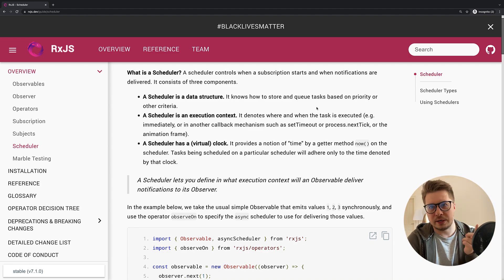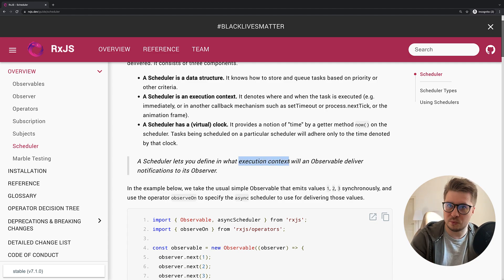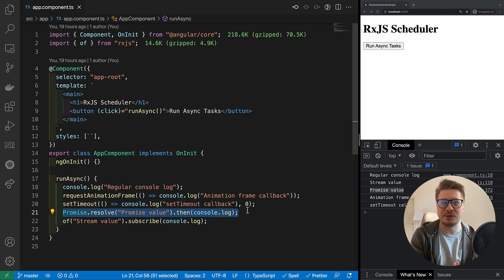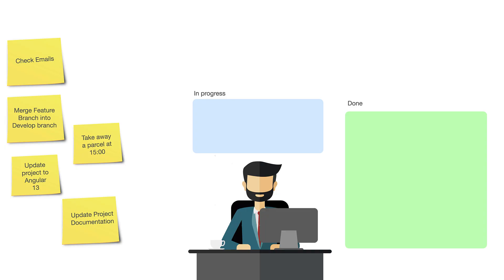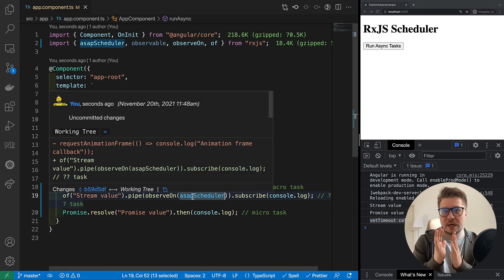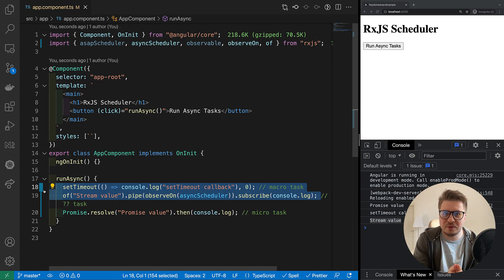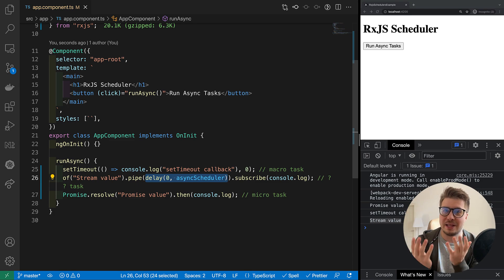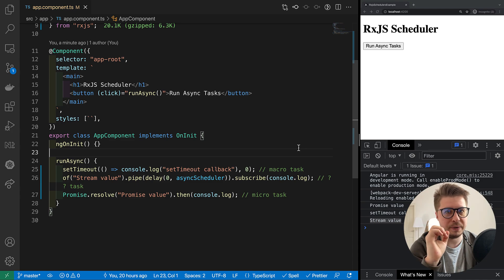RxJs Schedulers - Why do we need them? (Advanced, 2021)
RxJs Schedulers are widely used by the RxJs library under the hood, but why do we need them? What they are responsible for? In this video, we will try to find answers to all these questions. I hope you will learn something new today! Enjoy watching and do not forget to leave your feedback in the comments section.

⭐ Performant Graphql Backend in 1 Day by Using Hasura Engine

🕒 Time Codes:
00:00:00 - Intro;
00:00:52 - Introduction of different execution contexts;
00:03:41 - How browser deals with ASYNC stuff;
00:08:10 - RxJS schedulers in Action;
00:13:04 - Real life use-case?;
00:21:45 - Outro.